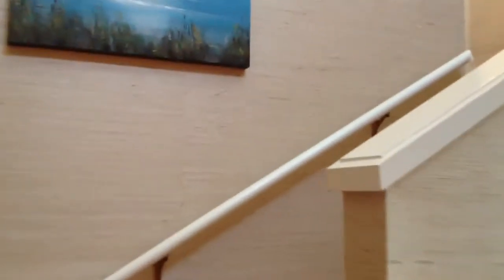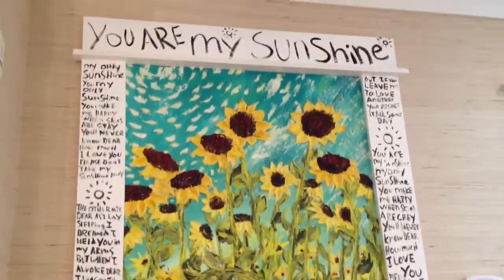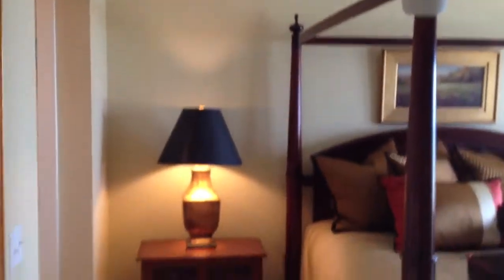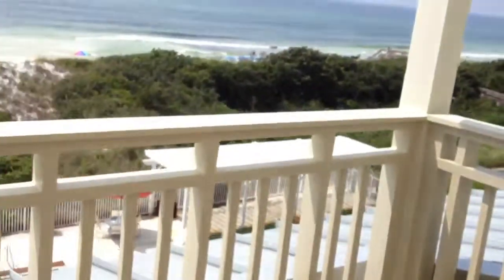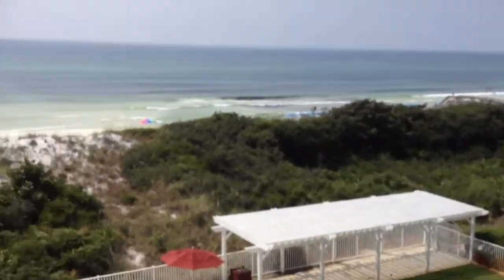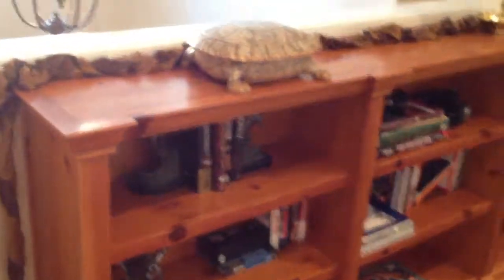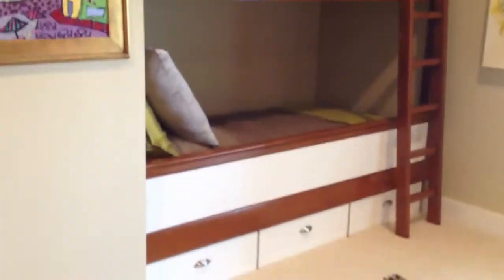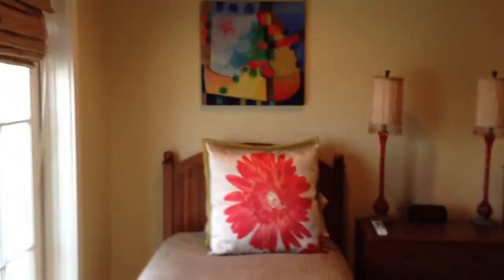Watercolor Gulf Front Residence #15 Part 2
This video covers the 2nd Floor of this amazing Gulf Front Residence in Watercolor FL.  The home is 4BR and 4.5BA.